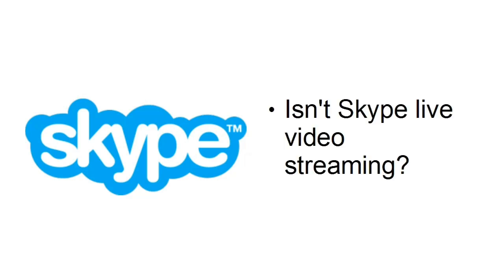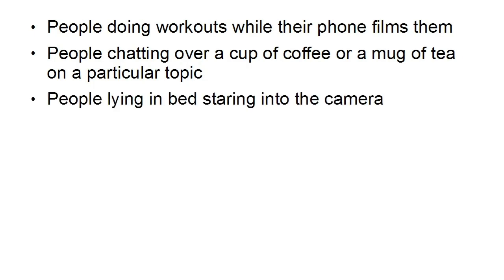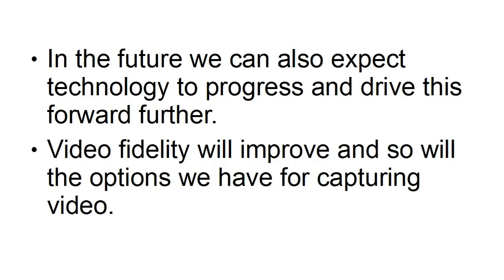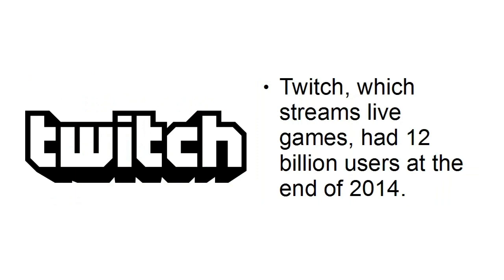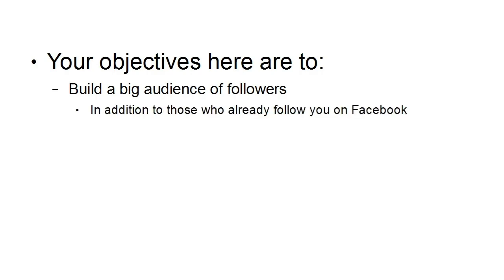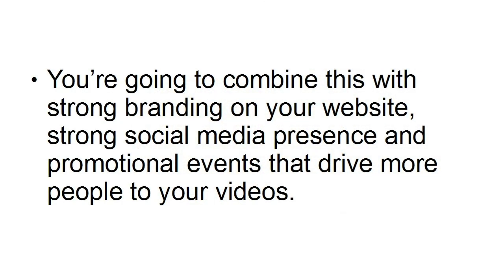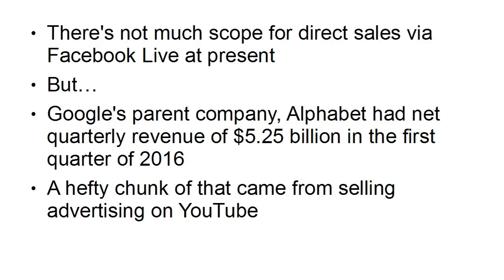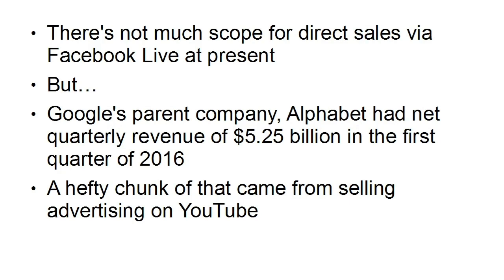5000$ Facebook Earning Per Month Learn How to Monetize Facebook and Earn Step By Step Guide 🔥